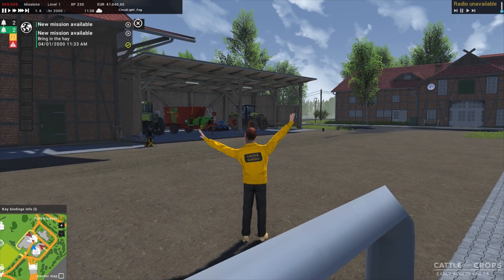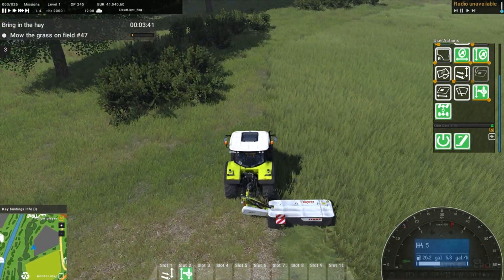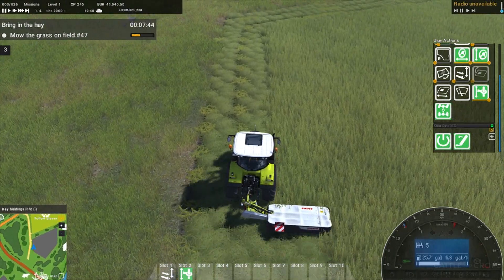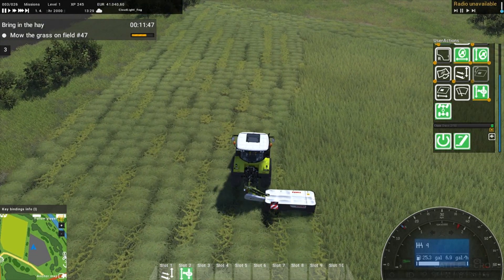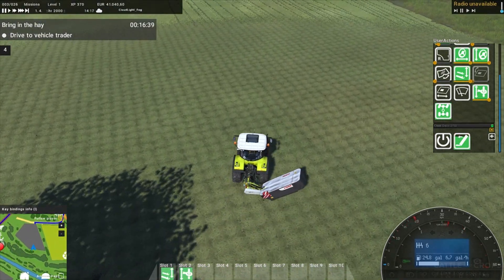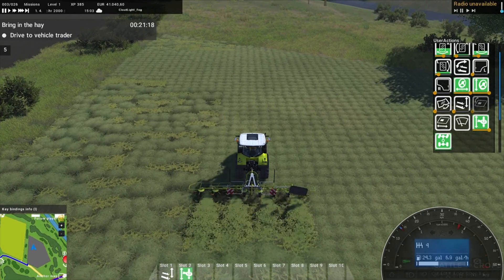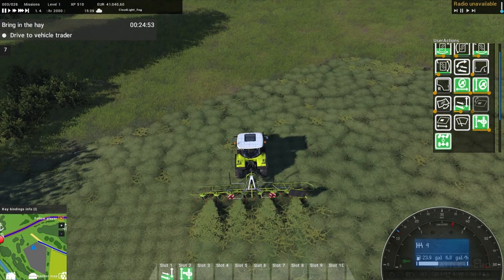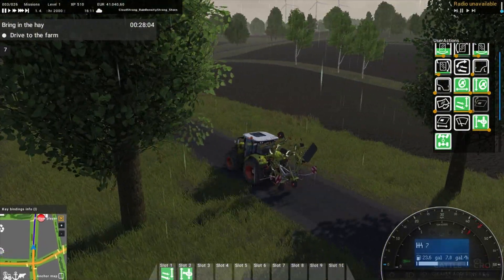Let's Try Cattle And Crops #2 - Early Access - Mowing and Teddering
Let's Try Cattle And Crops #2 - Early Access

System Components:

CPU: Intel® Core™ i7 5930K
CPU Cooler: Corsair Hydro Series H100i CPU Cooler
Motherboard: MSI X99S Gaming 7 Motherboard
Graphics: 2x MSI GeForce GTX 980 Gaming 4GB in SLI
Memory: G.Skill Ripjaws 4 F4-2400C15Q-16GRR 16GB (4x4GB) DDR4
Solid State Drive: Samsung 850 Pro Series 256GB SSD
Hard Drive: Seagate Barracuda 2TB ST2000DM001
Case: Phanteks Enthoo Luxe Black
Power Supply: Seasonic X-1250 80Plus Gold 1250W
Cable Kit: PCCG Sleeved Cable Extension Kit Black
Additional Cable: PCCG Sleeved 45cm PCI-E 6+2pin Cable Red
Additional Lighting: Phanteks Multi Coloured LED Strip 1m
Fans: Corsair Air Series AF120 Quiet Edition Case Fan
Additional Fans: Corsair Air Series SP120 Quiet Edition PWM Twin Pack
Operating System: Microsoft Windows 8.1 64bit OEM